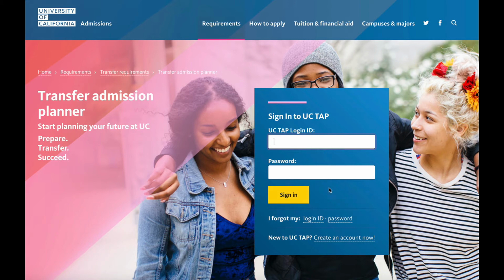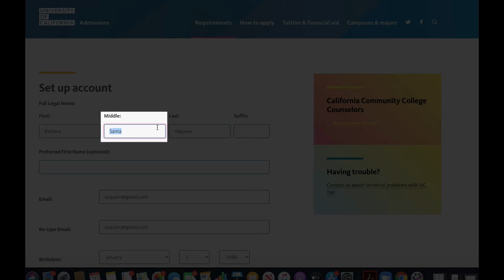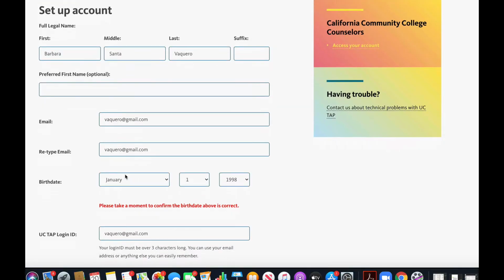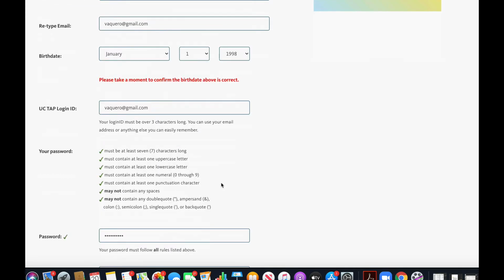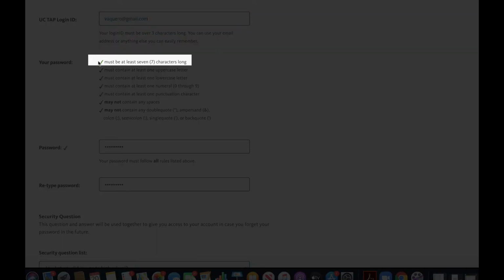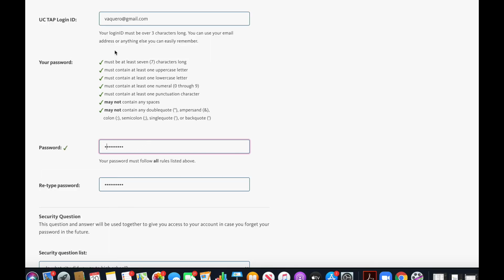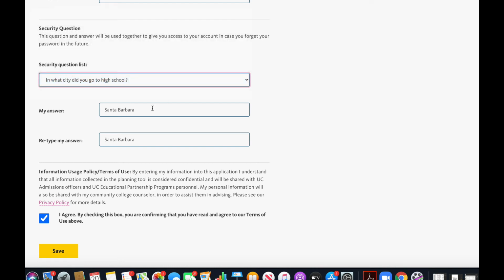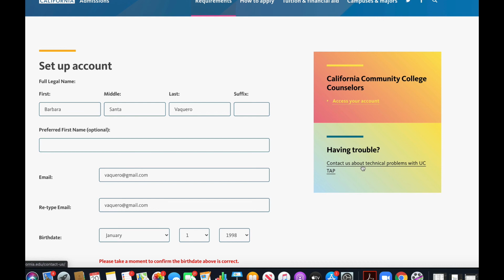Creating an account